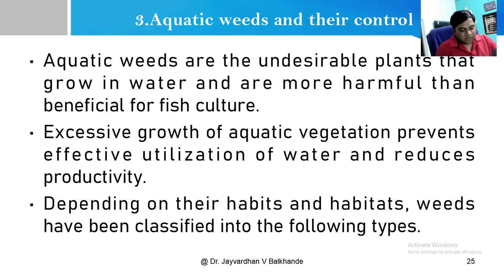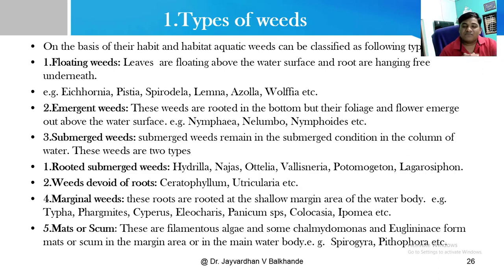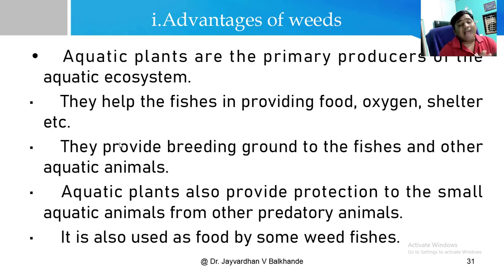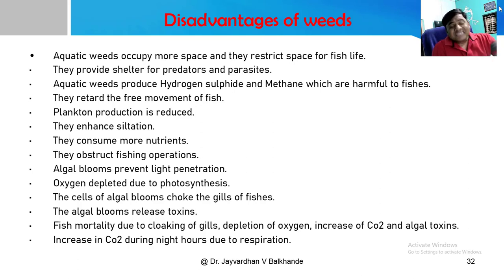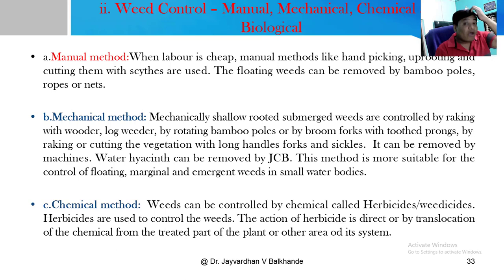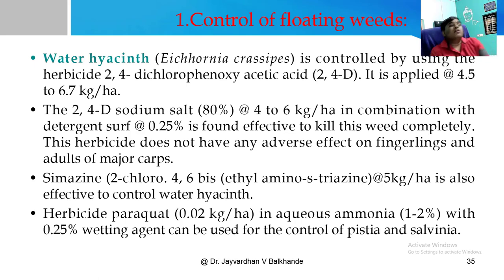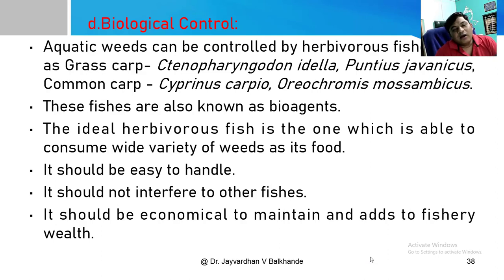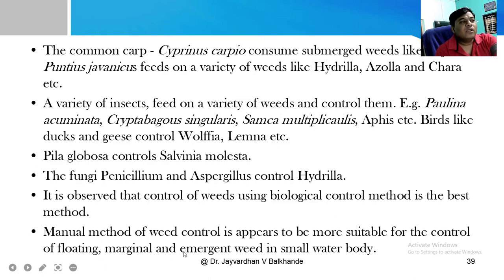Aquatic weeds and their control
Aquatic weeds are the undesirable plants that grow in water and are more harmful than beneficial for fish culture.